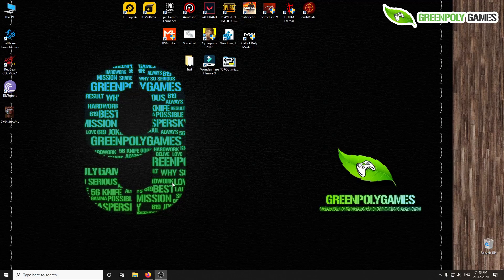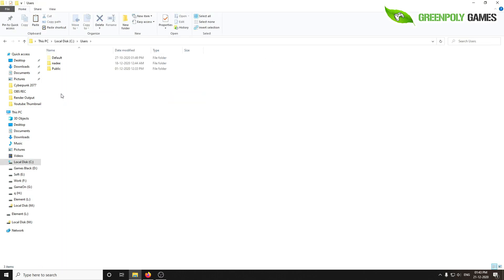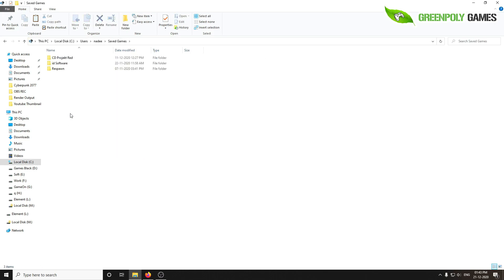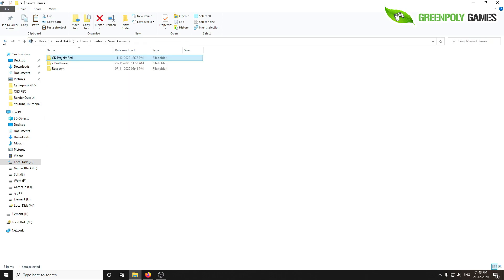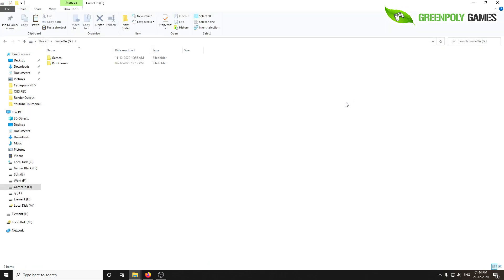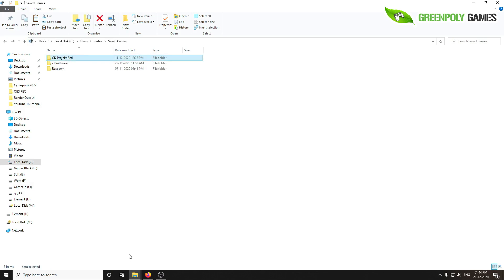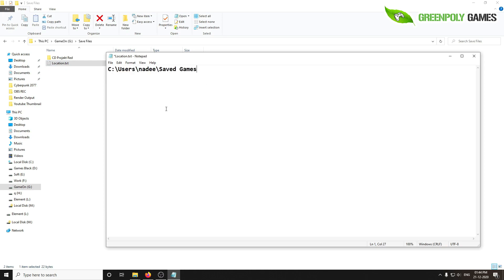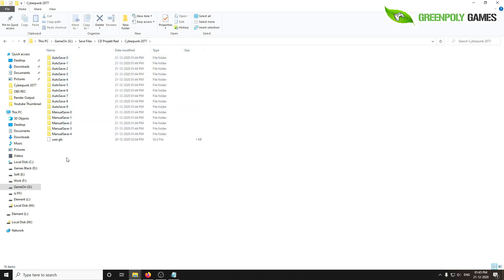Cyberpunk 2077 Save game file location pc by greenpolygames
How to backup your Cyberpunk 2077 save game files to prevents any updates crash etc
My System Specs are:
1. Processor
2. Motherboard
3. Ram
4. Graphics
5. PSU
6. Gaming Mouse
7. Mechanical Keyboard
8. Acer Gaming Monitor
9. Cabinet
10. Nvme 500gb
11. Mousepad
12. Mouse Bungee
13. 7.1 Gaming headset
14. Gamepad ( Joystick )
15. LED Small Compact Speaker
16. MIC for REC Smartphone and DSLR
17. Streaming MIC
18. Streaming WEBCAM
19. Soft light Umbrella
20. Boom ARM for MIC Stand
21. I use This Router Best for Gaming
22. Best Display Cable i use
23. Gaming Mousepad

My Kits For Youtube Videos are Listed Here.

1. Camera

2. Prime Lens 1.8

3. Memory Card

4. UV Filter for Protection

5. Tripod

6. MIC

8. Soft Light Umbrella

9. Light Flikerfree Tubelight

10. Mini Tripod

11.

12. Gaming Mouse

13. Mechanical Keyboard

14. Acer Gaming Monitor

15. Nvme